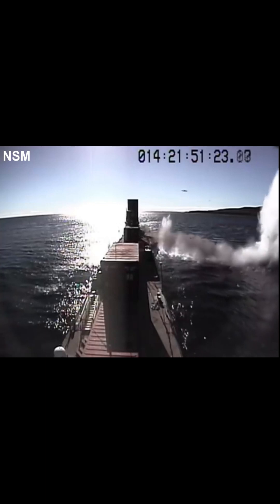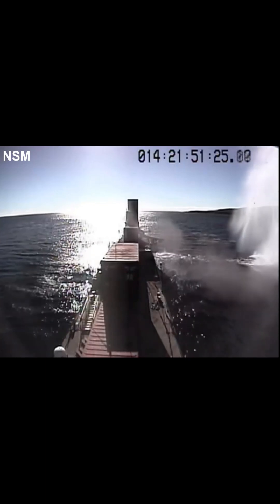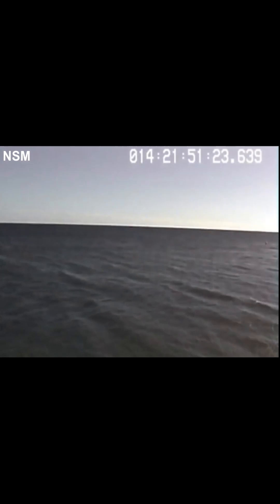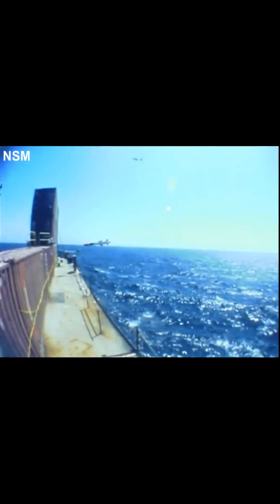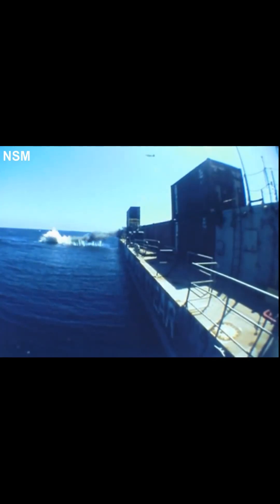Naval Strike Missile - The Ultimate Guide to ASCMs